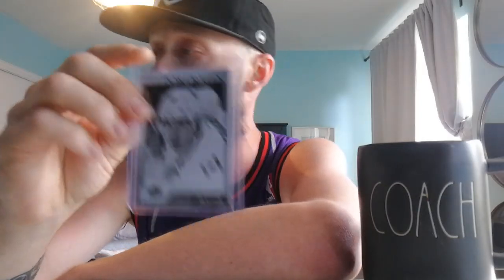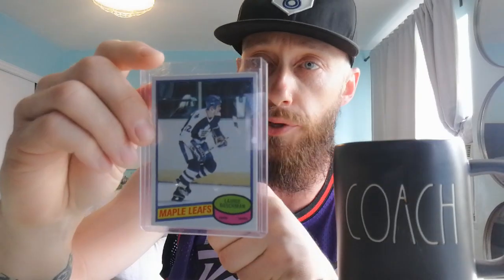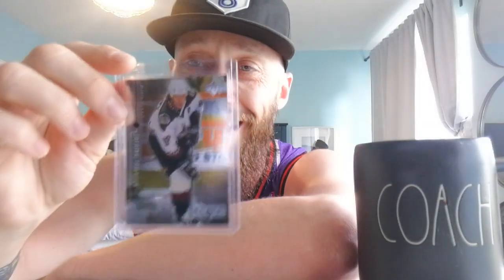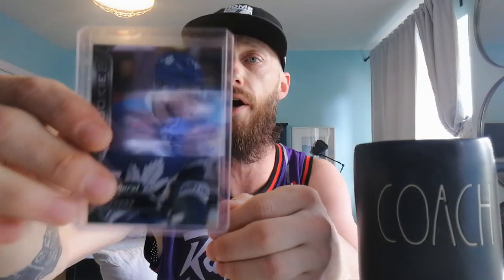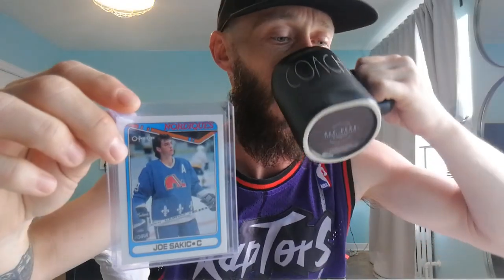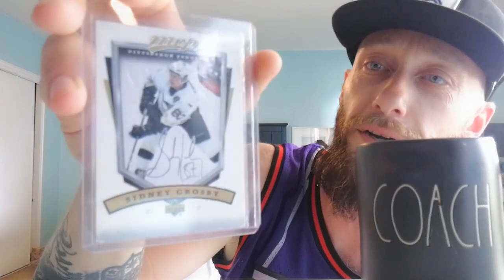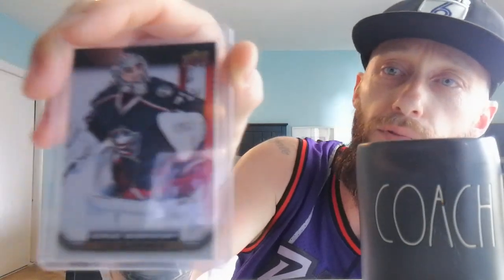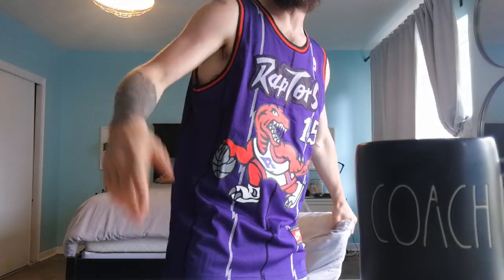The Rest of My NHL Hockey Card Collection from the 80's, 90's & 2000+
The rest of my cards from when I was a kid and some other really sick stuff!!🔥